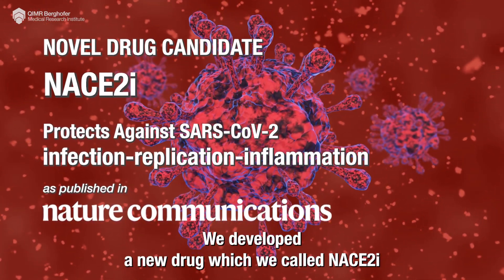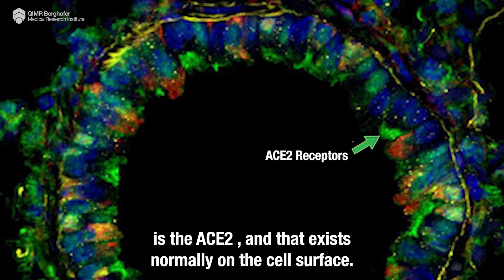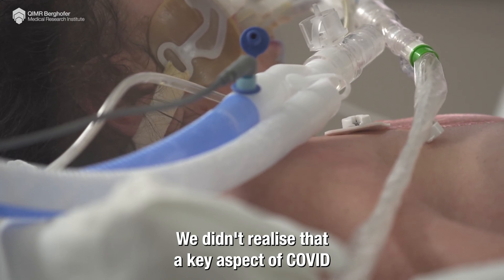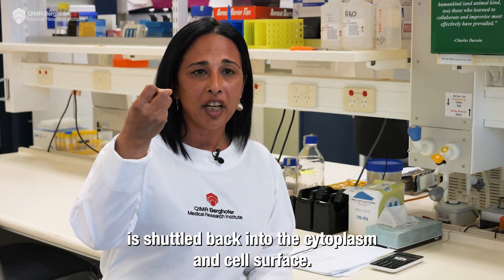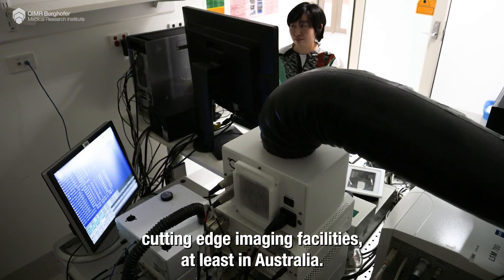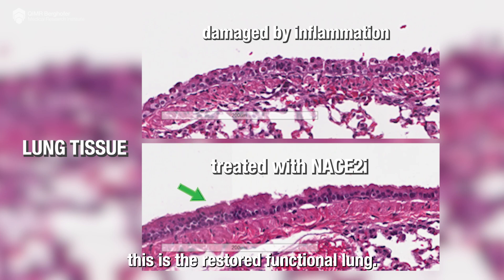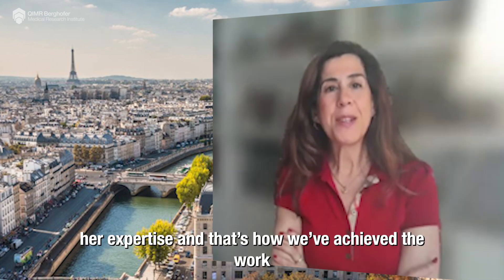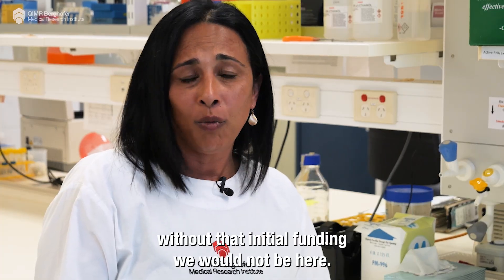New drug could treat long COVID and prevent re-infection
A breakthrough by QIMR Berghofer researchers could lead to a potential new long COVID drug.

This could transform the treatment of COVID-19 by potentially protecting against infection by any SARS-CoV-2 variant and reversing the persistent inflammation that is a major driver of debilitating long COVID.

Epigeneticist and co-lead author, Professor Sudha Rao who heads QIMR Berghofer’s Gene Regulation & Translational Medicine Group, said the drug was tested repeatedly by independent laboratories using a variety of pre-clinical models.

“The results of this second major study are really exciting. It shows our drug, NACE2i, stops the virus replicating and protects against re-infection,” Professor Rao said.

Long COVID is thought to affect between 10-20 percent of those infected with COVID-19. Debilitating long-term symptoms include fatigue, breathlessness, and brain fog. It is a significant global health burden, affecting everyday functioning with many sufferers unable to work or carry out household tasks.

“We want to help patients. This is why we work in science. We are really proud of what we have achieved here. We are confident NACE2i is a potential treatment for long COVID that will relieve those debilitating symptoms and revive immune function,” Professor Rao said.